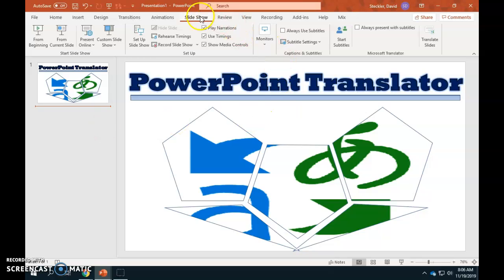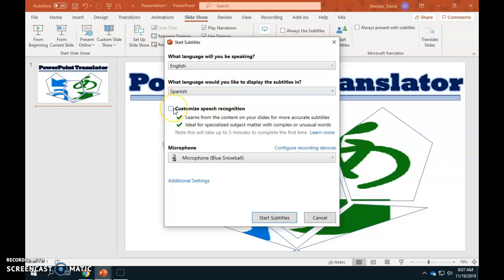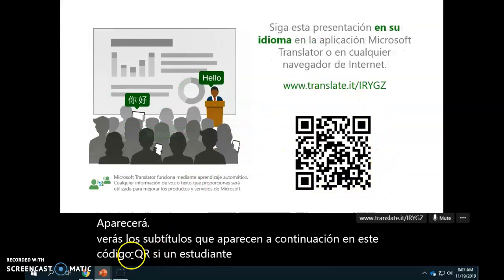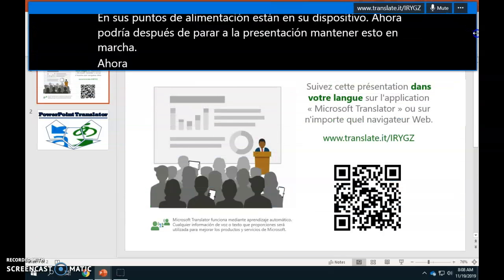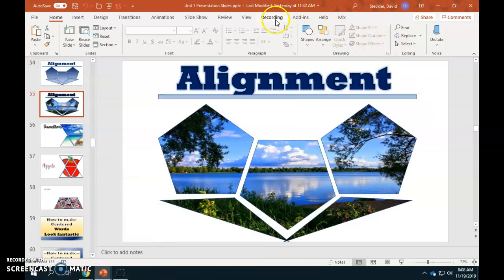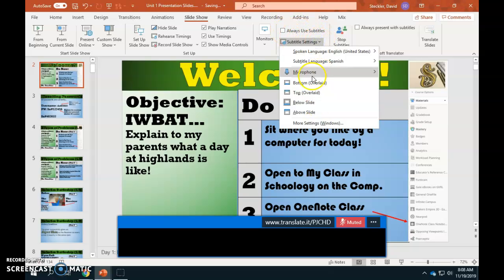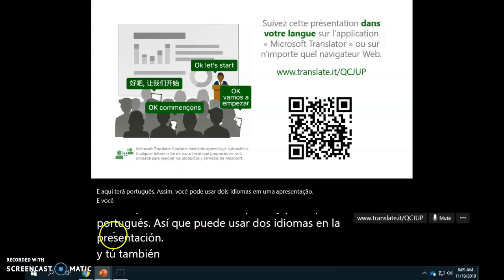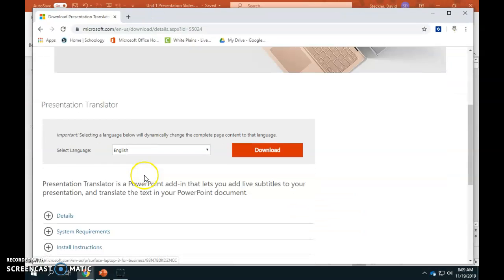Presentation Translator for PowerPoint